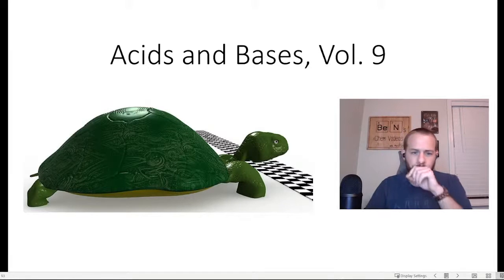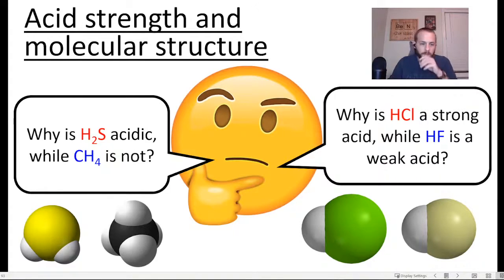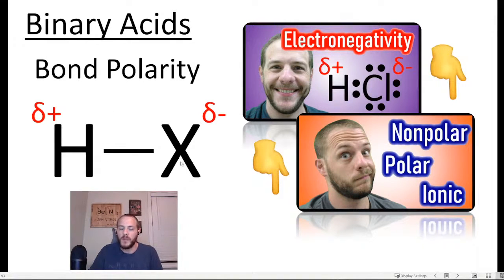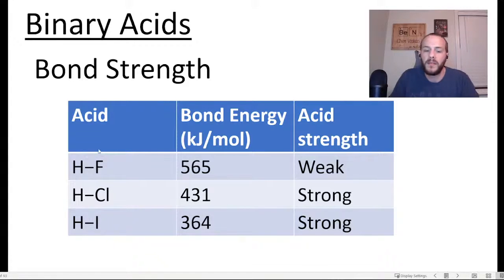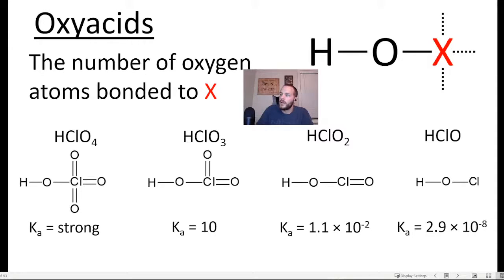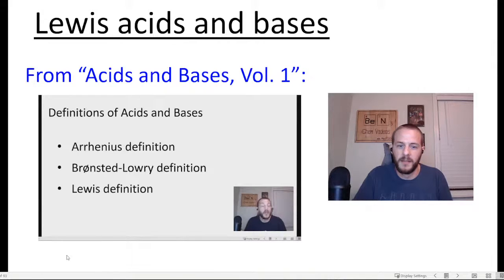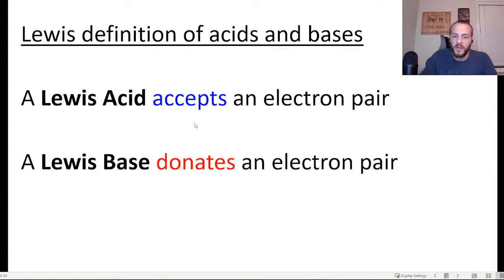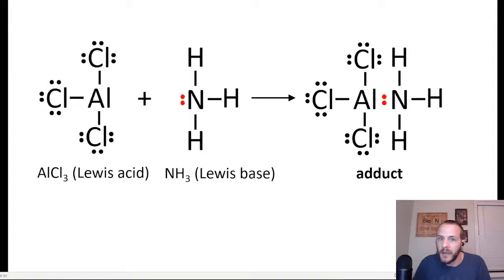Acids and Bases, Vol. 9 | Sunday Night Livestream - Ep. 22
In this livestream, we're picking up right where we left off with our discussion on acids and bases!  Topics that we discussed in this livestream include...

👉 Introduction (0:00)
👉 Review from "Acids and Bases" Volume 8 (1:00)
👉 Acid strength and molecular structure - introduction (3:53)
👉 Binary acids - factors that affect acid strength (5:39)
👉 Oxyacids - factors that affect strength (11:26)
👉 Lewis acids and bases - introduction (16:39)
👉 Lewis definition of acids and bases (20:12)
👉 Molecules that act as Lewis acids (20:40)
👉 Outro (24:12)